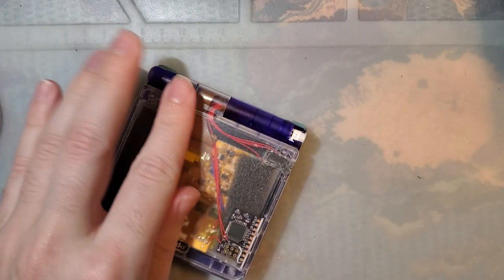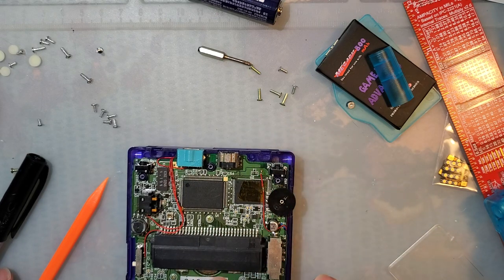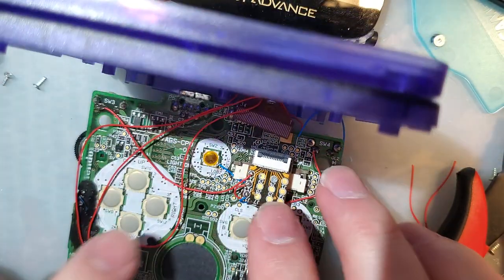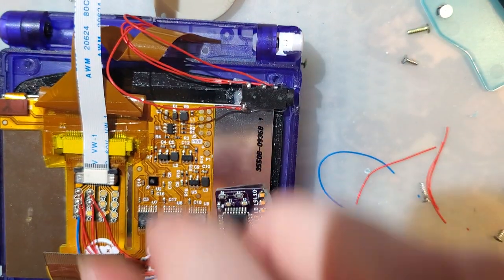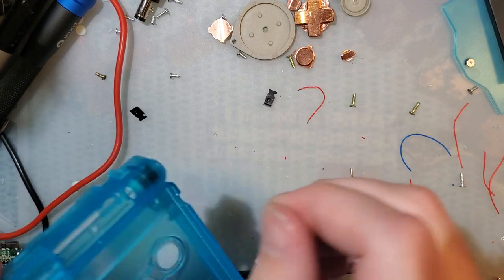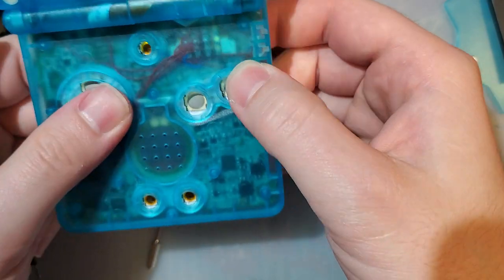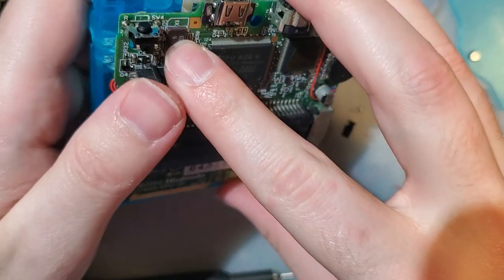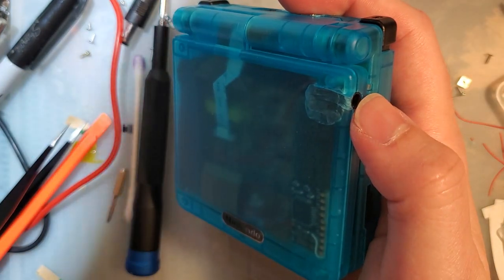SP Ribbon Mod for Other Mods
The long suffering SP is overdue for a reshell with how cracked the transparent shell got. Normally, that's not an issue but this SP has enough mods that I have to make supplementary mods just to support those mods. In this particular case, I have nine individual wires running through the hinge with the LCD ribbon cable. This makes reshelling impossible without removing those mods.

I've created a simple PCB that breaks out twelve signals and converts them to a flat flex connector. In this case, I just needed something detachable, the flatness was just a bonus. The smaller, the better. So I ordered the breakout boards as flex PCBs as well. Please see my github repo for full BOM